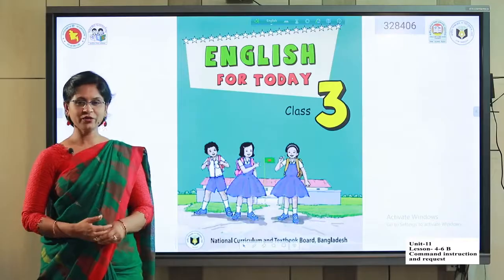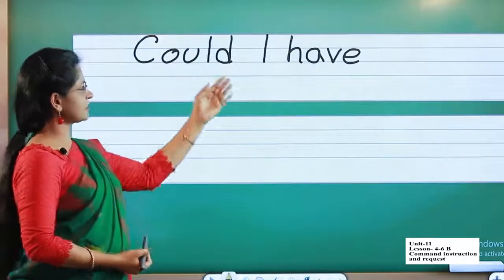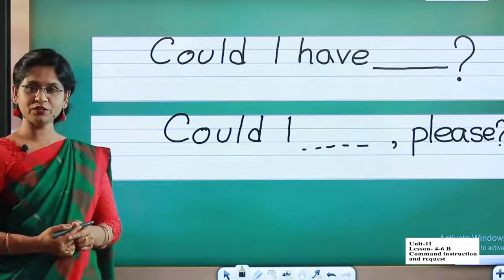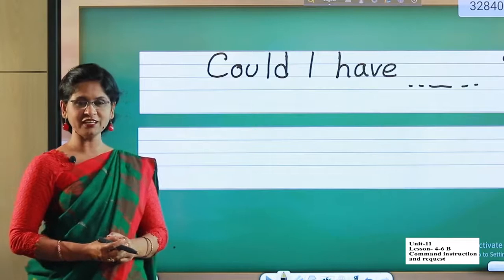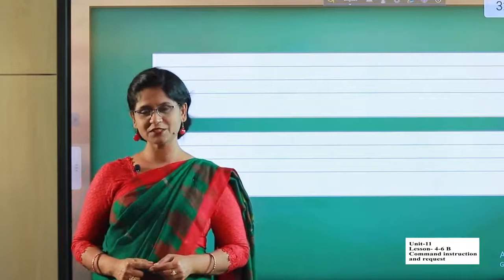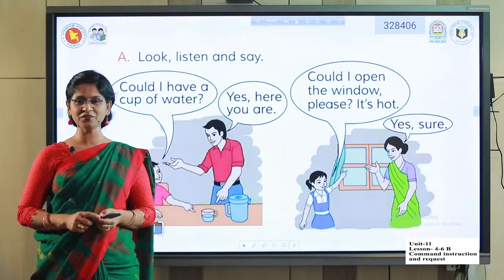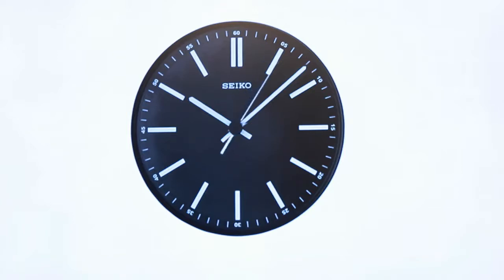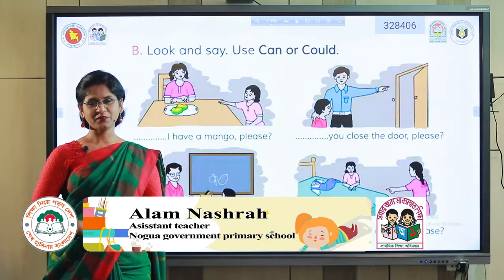তৃতীয় শ্রেণি । ইংরেজি । Unit 11, Lesson 4 6 B, Command Instructions and request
এই পাঠটি সংসদ টিভিতে প্রচারিত “ঘরে বসে শিখি” থেকে সংগ্রহীত।